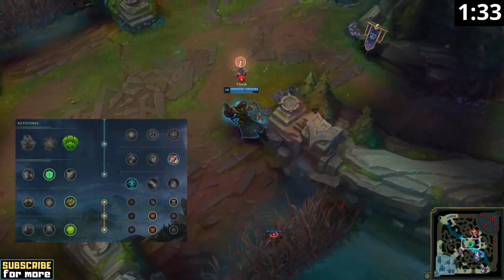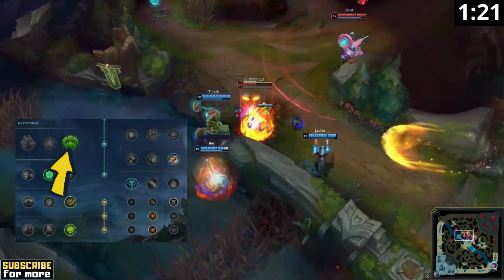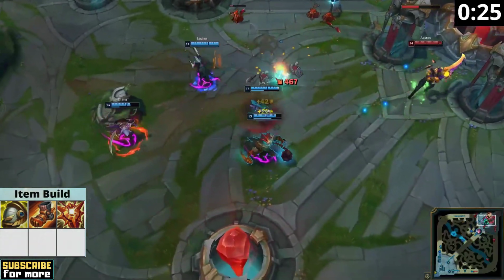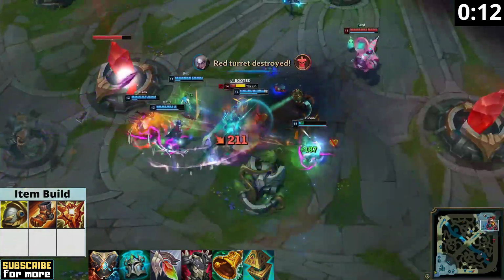COMPLETE Thresh Guide [Season 11] in less than 5 minutes | League of Legends (Guide)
In this Thresh guide, you will learn about the BEST runes, items and strategies for Thresh in season 11.

0:00 Thresh Abilities Guide
3:24 Thresh Runes Guide
4:11 Thresh Items Guide

I hope you've enjoyed this new updated Thresh guide:)

My op.gg for full disclosure